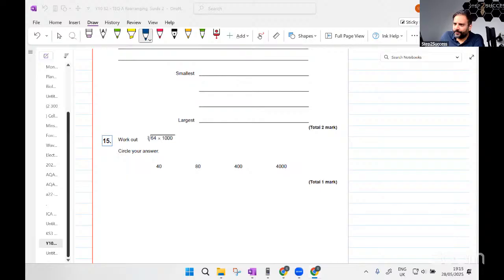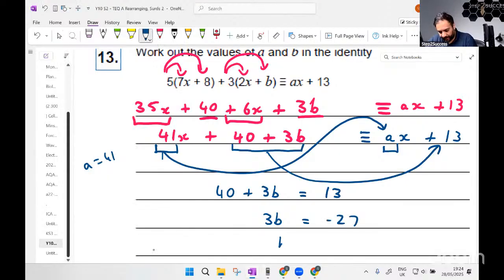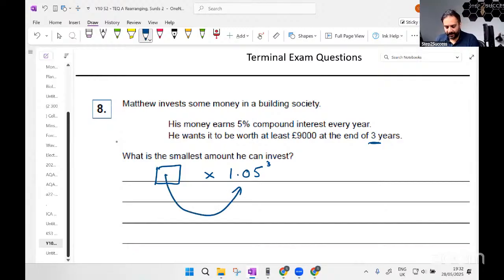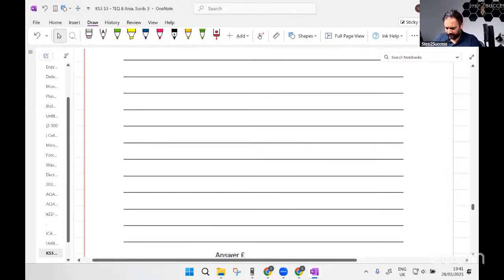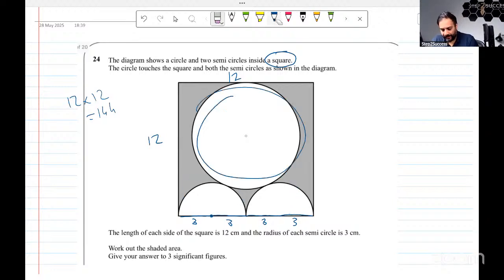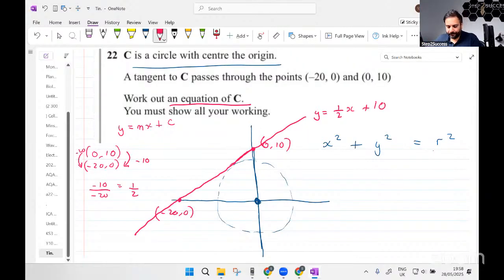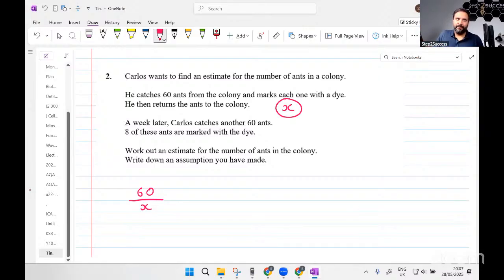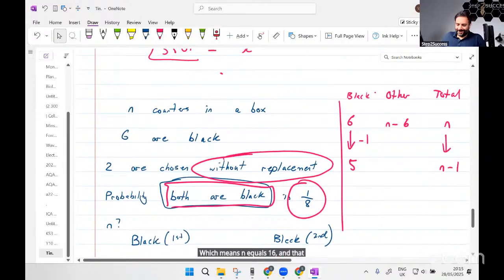S2S GCSE Revision